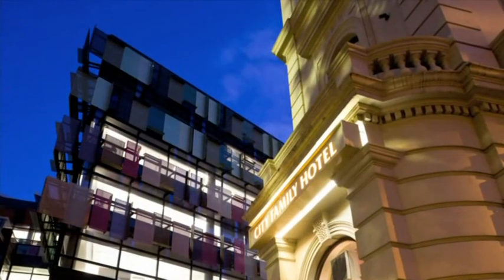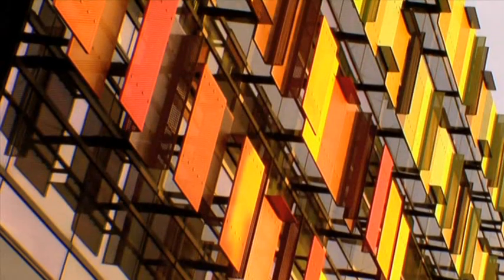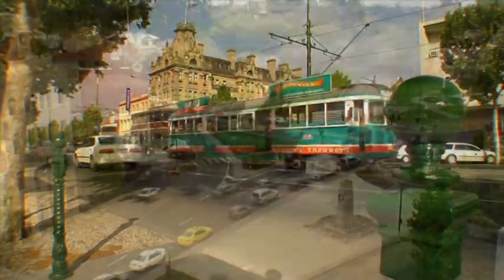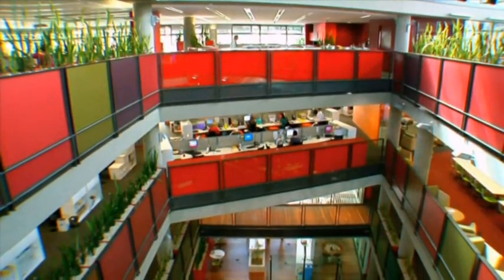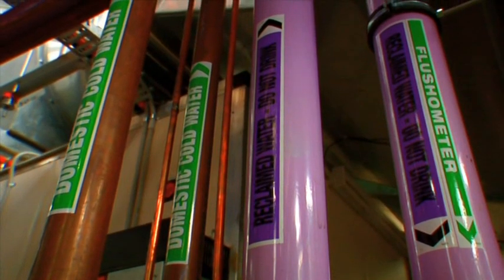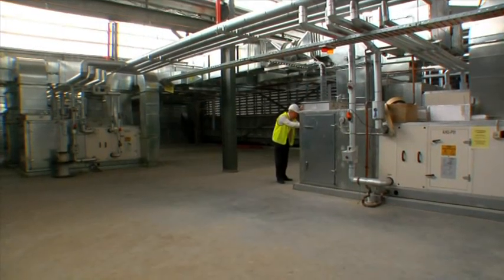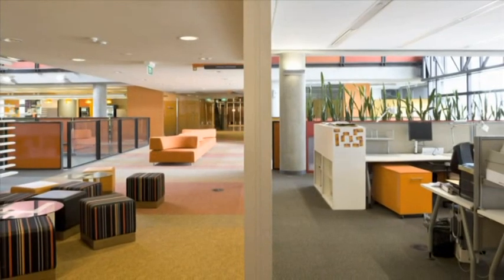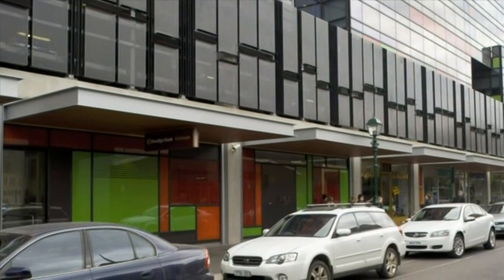Tour of The Bendigo Centre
At Bendigo and Adelaide Bank we have embraced the task of building a sustainable community by investing in one of regional Australias first Five Star Green Star designed buildings.

The six-storey office building accommodates almost 1000 staff and is a landmark redevelopment in Bendigos city centre.

The Bendigo Centre uses half the energy of a typical office building, is complete with a Water Recycling Treatment Plant that saves 20,000 litres of waste water a day. An under-floor displacement air conditioning system which uses considerably less energy than a traditional unit.